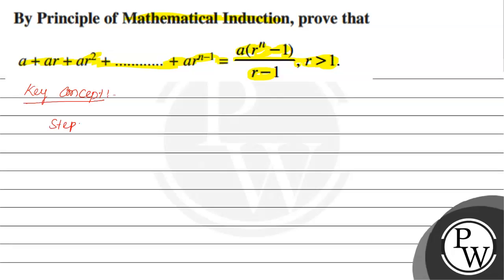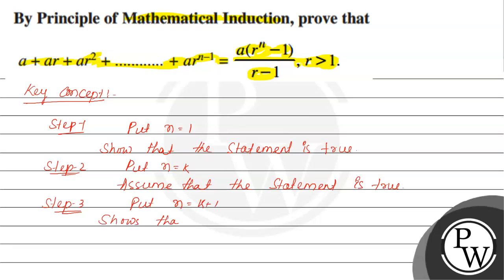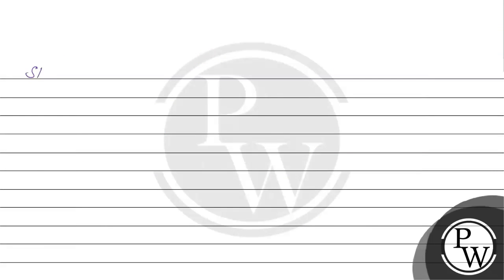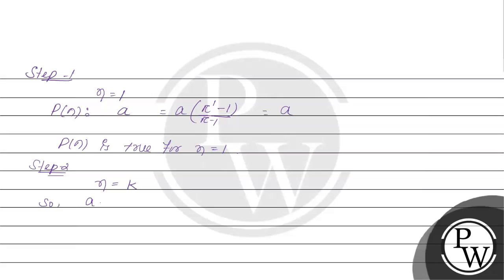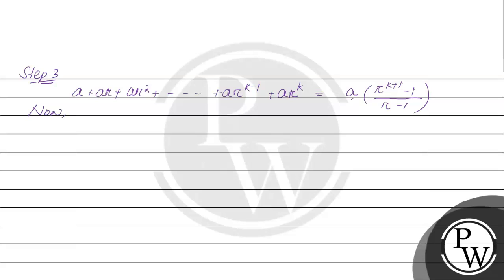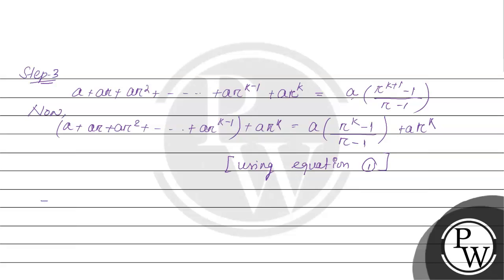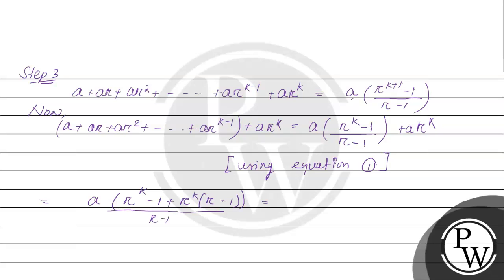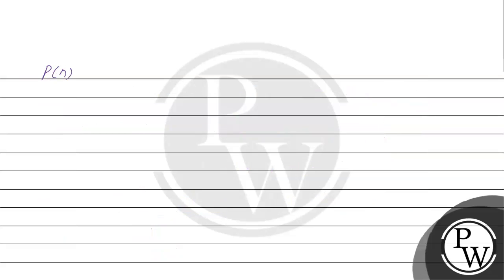By Principle of Mathematical Induction, prove that \[ a+a r+a r^{2}+\ldots \ldots \ldots \ldots+...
By Principle of Mathematical Induction, prove that
a+a r+a r^{2}+\ldots \ldots \ldots \ldots+a r^{n-1}=\frac{a\left(r^{n}-1\right)}{r-1}, r1